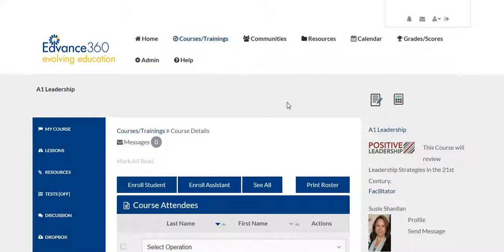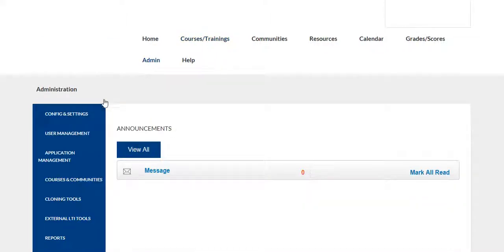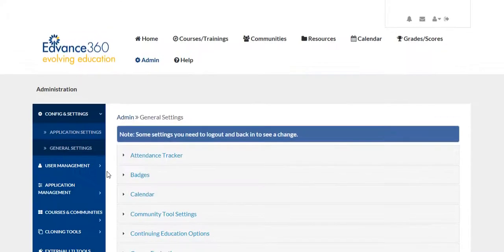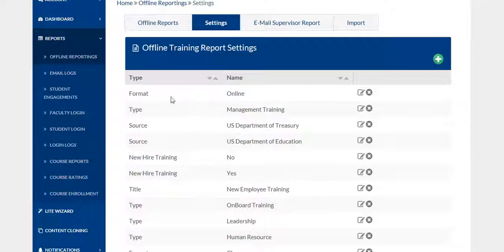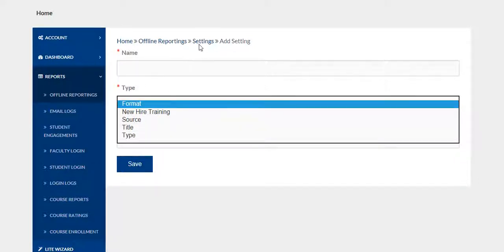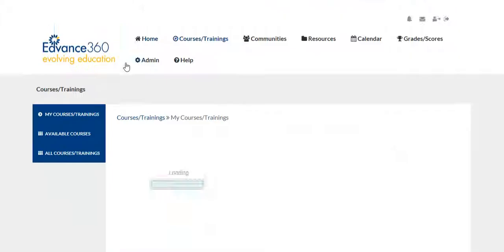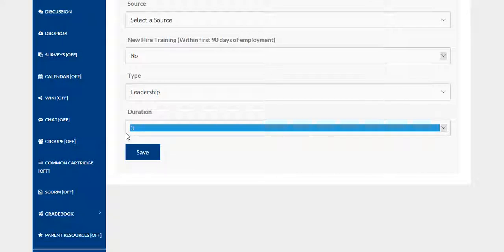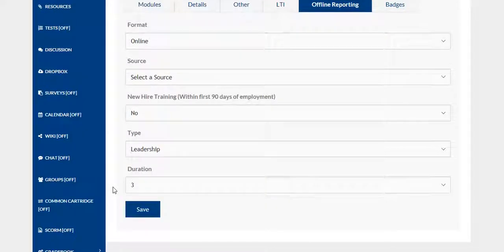Edvance360 - Course Settings: Off Line Reporting